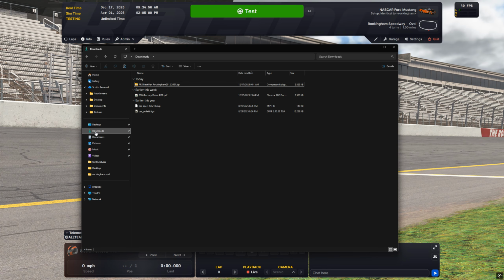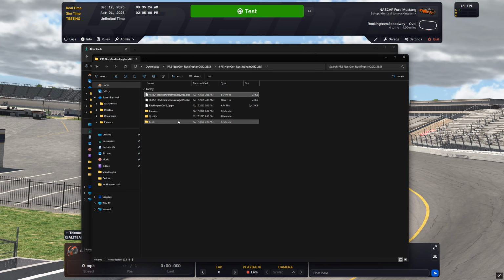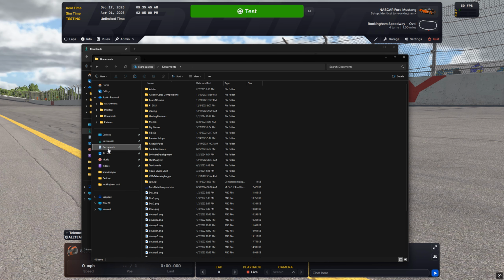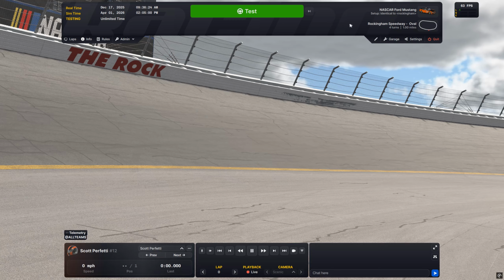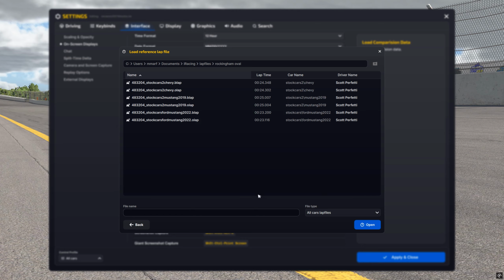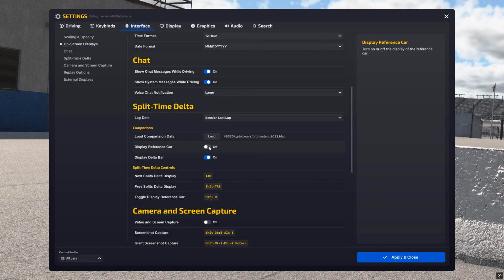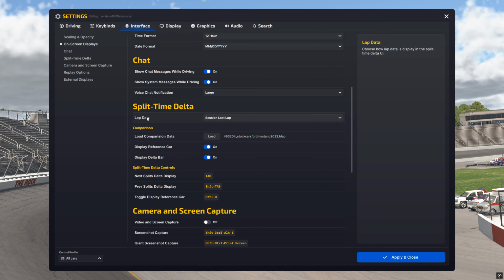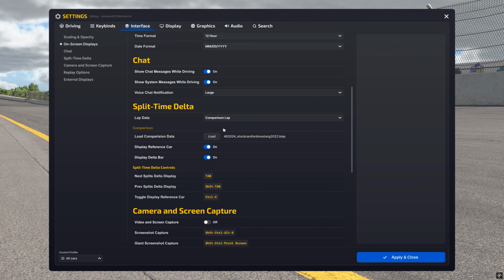Loading OLAP and BLAP into iRacing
This video explains how to load an OLAP and BLAP file into iRacing.